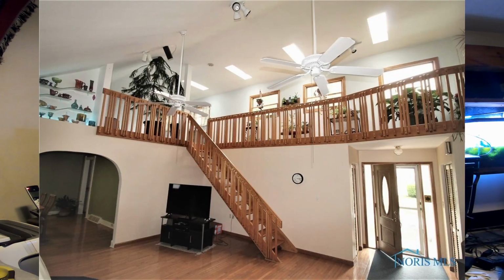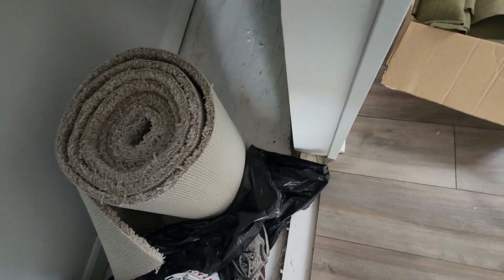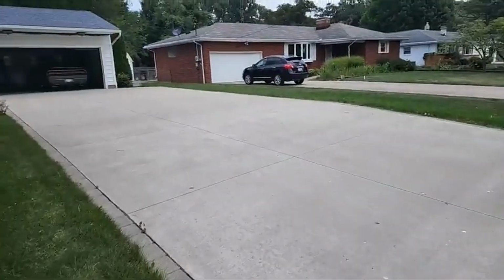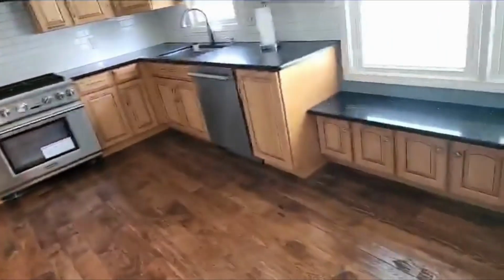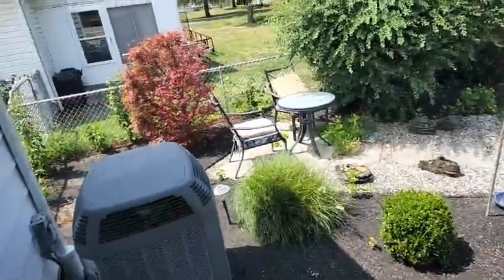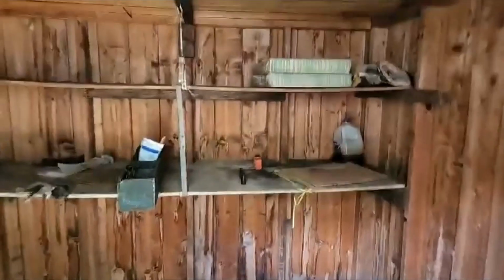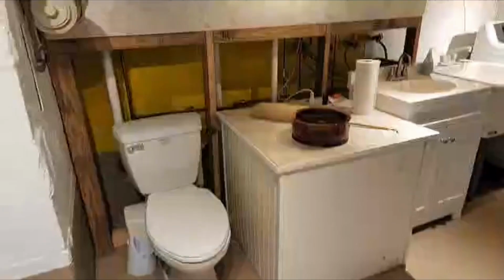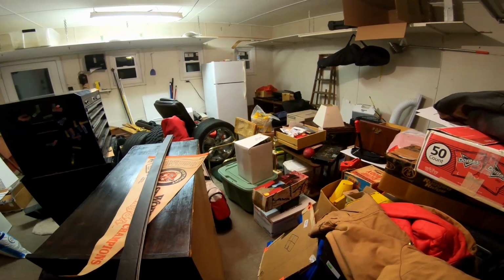I bought a house!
I bought my first house!